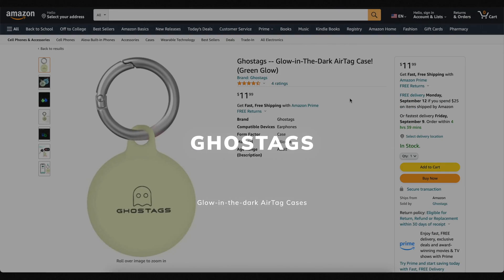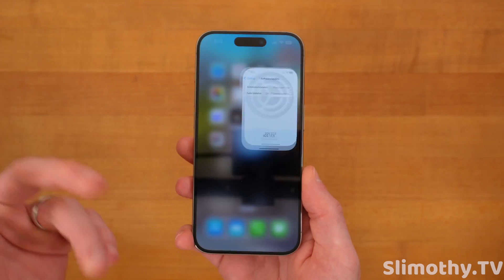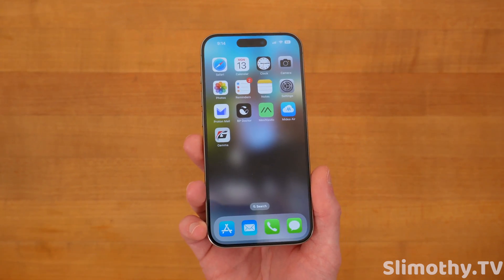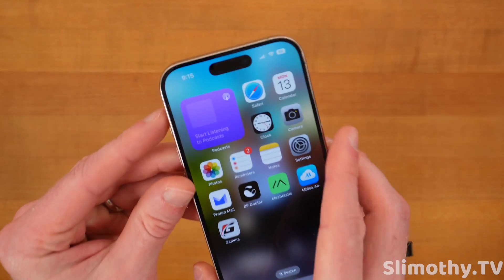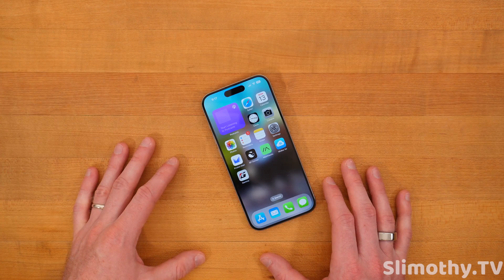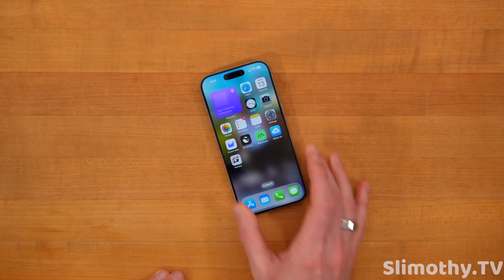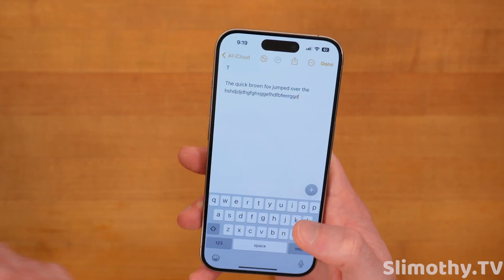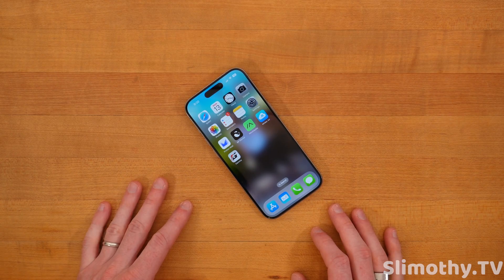iOS 17.5 Released! What's New + Should You Update? [Battery Health, Performance] // FULL Review! 🔋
Apple just released iOS 17.5 to the public with a bunch of new features for the iPhone. This video gives a full review of iOS 17.5 and the new features, battery life, battery health, performance, heat, and bugs of iOS 17.5

Apple has added many little changes and features into iOS 17.5 including: Quartiles, new 3rd Party Find-My Tracking Alerts, Web App Store (for EU) changes, iPad Battery Health code (Coming Soon?), New Apple Pencil support, New iPad Support, and bug fixes!

The only bug I currently notice is in the Notes (and possibly Reminders) app(s) where the keyboard is laggy. Maybe this is because Apple is revamping the Notes and Reminders apps in iOS 18 soon?